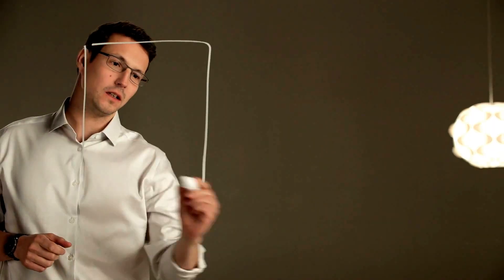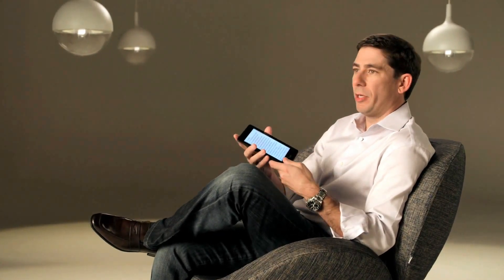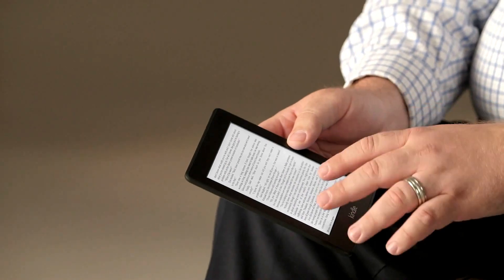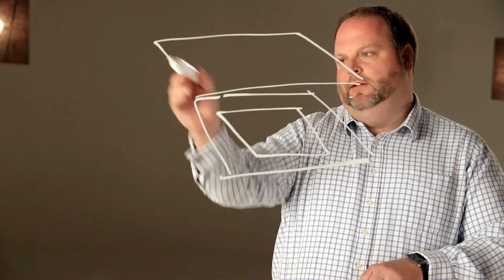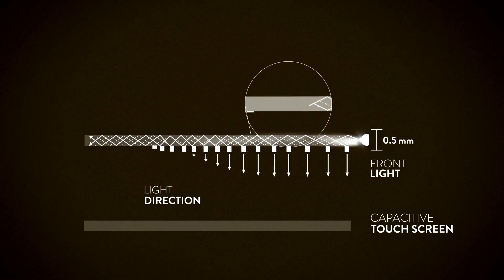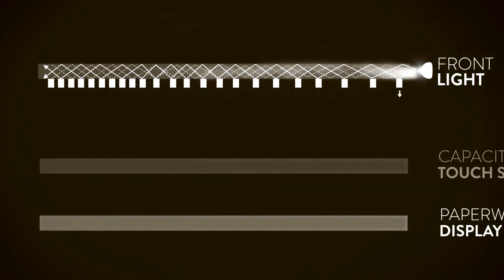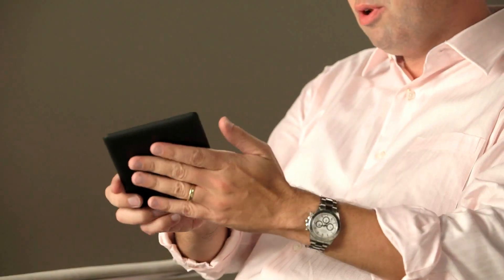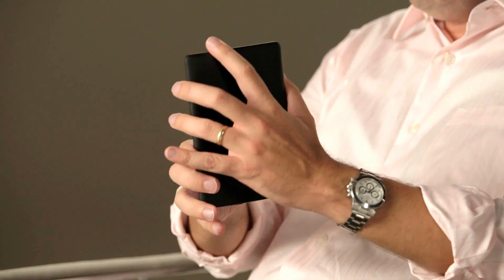Kindle Paperwhite — A Look at the Technology Inside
Amazon releases video explaining Kindle's Paperwhite technology

The new Kindle Paperwhite was hailed as being the best e-ink display on the market by Amazon during their release event for the latest generation of eBook readers last month.

Amazon have since released a video explaining the technology behind Paperwhite, which was reportedly 8 years in the making.

The biggest advantage that Paperwhite achieves is illuminating down towards the screen rather than up towards your eyes. How do they achieve this? Take a look:

By basically creating a fiber-optic sheet, the engineers at behind the new Kindle were able to direct light downwards onto the display, thus making for a less strenuous reading experience.

The typeface optimizations and great battery performance should make the Kindle Paperwhite a great hit when it goes on sale this Monday.

At $119 for Wi-Fi only and $179 for the 3G model, will you be getting a Kindle Paperwhite?